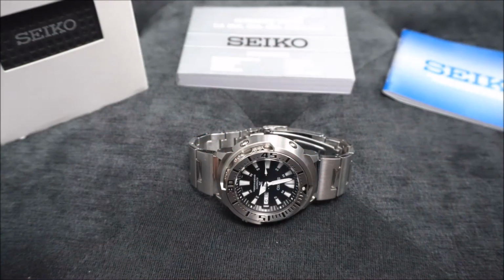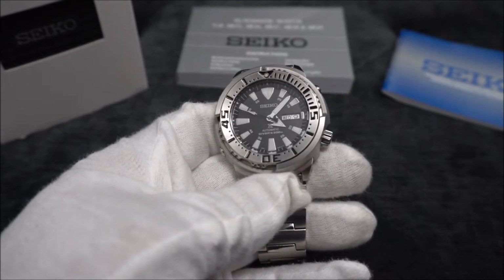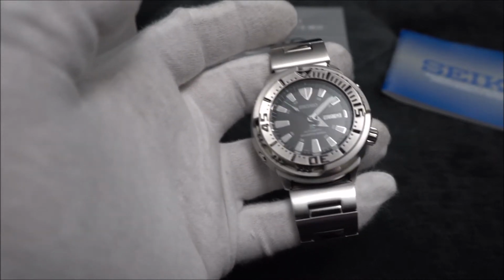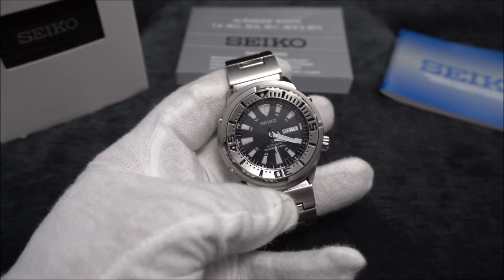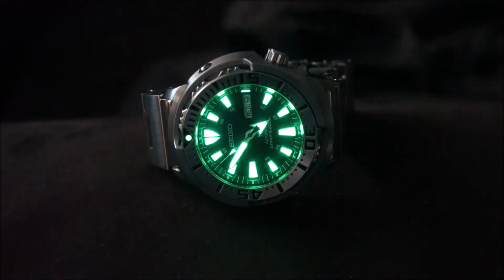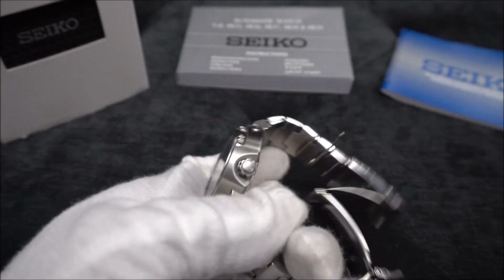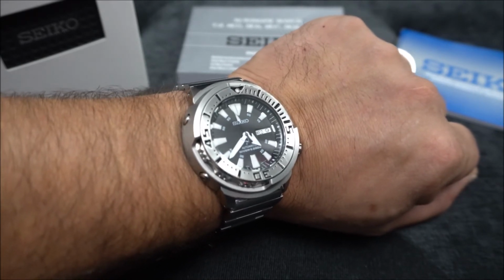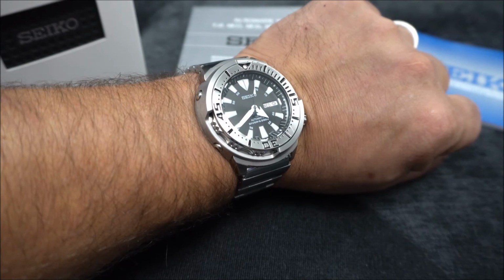Seiko BABY TUNA SRP637 Review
Alright guys, it's been a while but I'm back with a review of the Seiko SRP637 Baby Tuna!